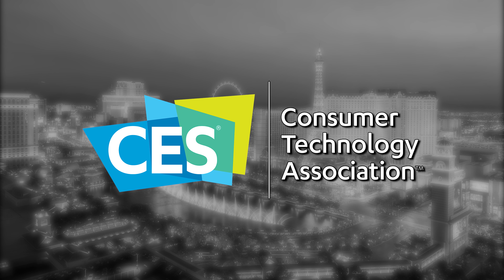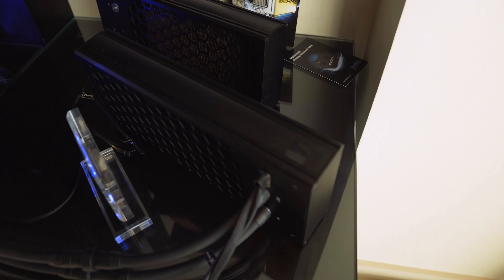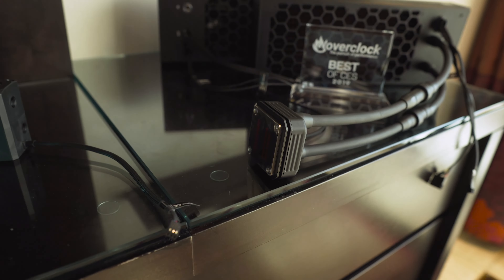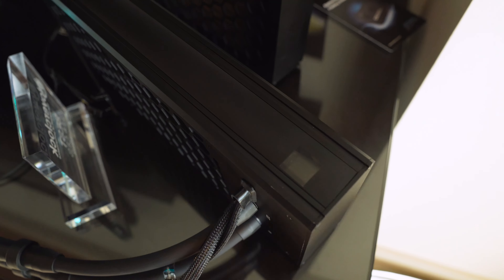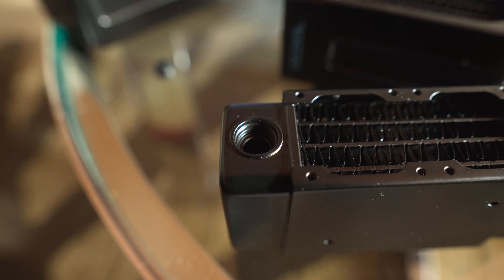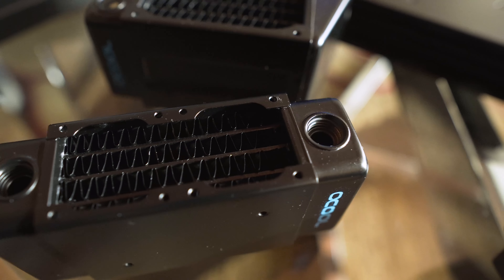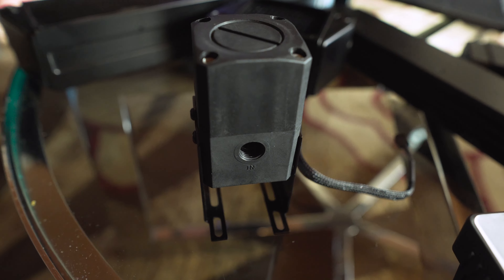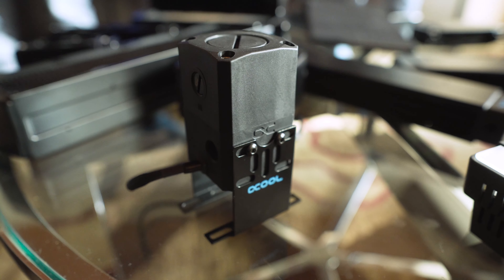Alphacool Mods, Balls And Itty Bitty Pumps!!!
Alphacool, never intent of not pushing the boundaries, had some of the coolest (pun intended) products at CES with the Eisball spherical pump/res, tiny pumps, an improved threaded port design and some sexy looking mods.
►UK Links◄

►US Links◄

►Our Kit◄